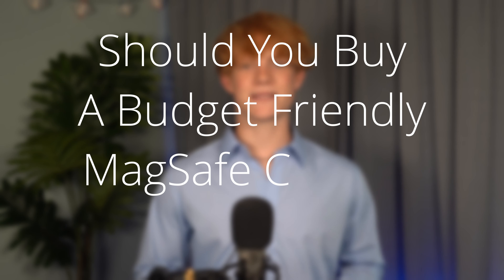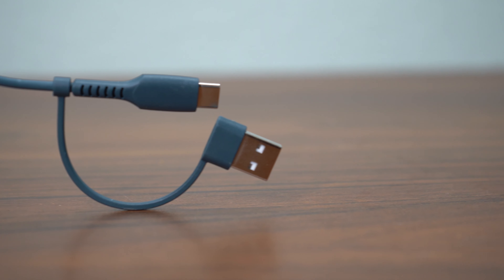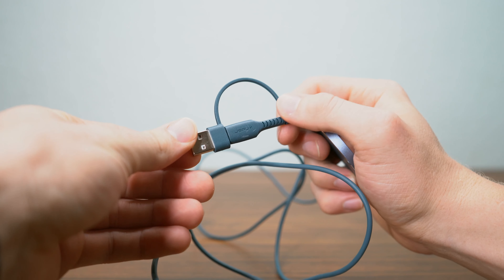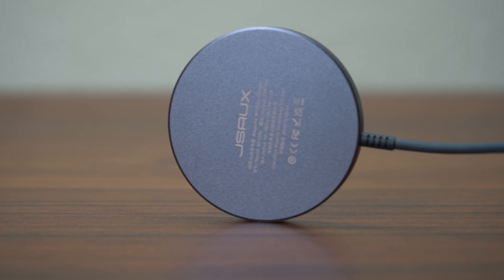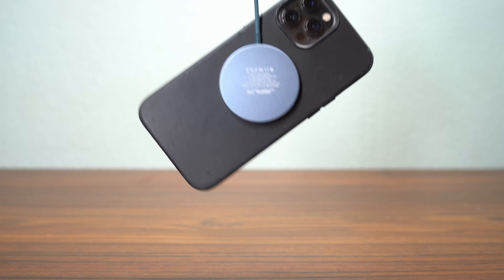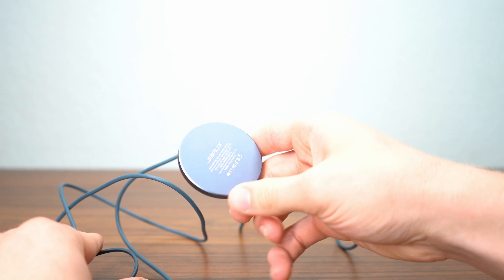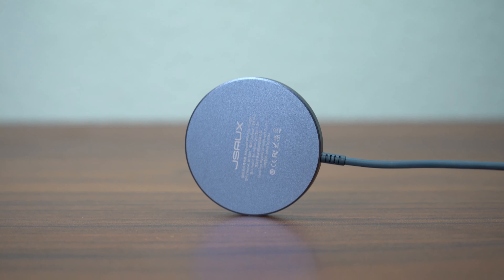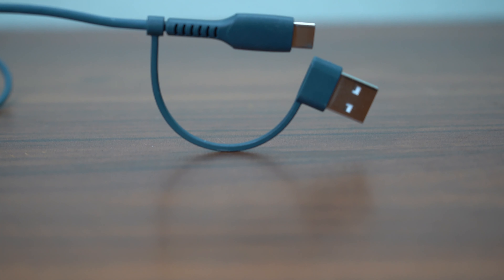The BEST Budget Friendly MagSafe Alternative!? | JSAUX magnetic wireless charger Review!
Links

JSAUX Magnet Wireless Charger

Proper Pronunciation - "Jay Sou"

My Gear

Govee LED Strip

MEIJIA Portable All Weather Waterproof Camera Case

Magnus VT-4000 Tripod System with Fluid Head

Neewer 18" Led Video Light Panel Lighting Kit with Remote

Glide Gear TMP100 Adjustable iPad/ Tablet/ Smartphone Teleprompter

USB C Hub Adapter for MacBook Pro/Air

Philips 276E9QDSB 27" frameless monitor

Blue Compass Premium Tube-Style Broadcast Boom Arm

Neewer 1-Channel 48V Phantom Power Supply with Adapter

Neewer LED Video Light Stick Kit (Similar to the ones I have over the ikea LINNMON)

Video Tripod with Fluid Head, Kamisafe VT (The King Joy Tripod)

ikea NISSAFORS

ikea LINNMON / ADILS